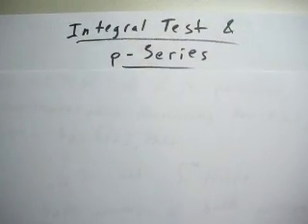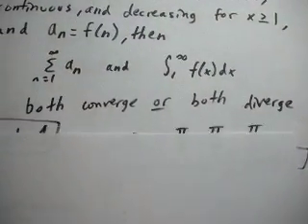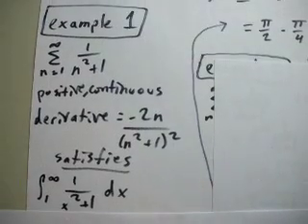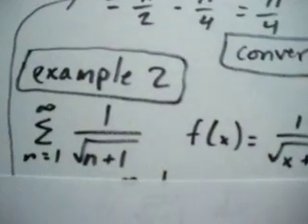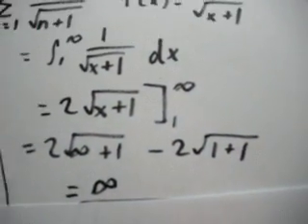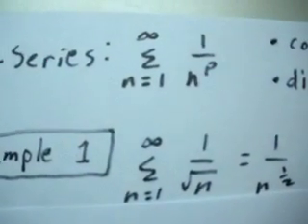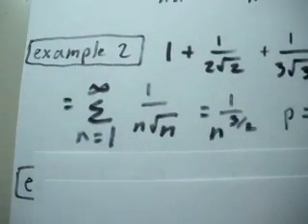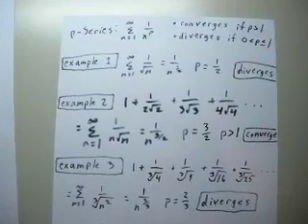Integral Test & p-Series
A Walkthrough of the integral test and p-series for calculus